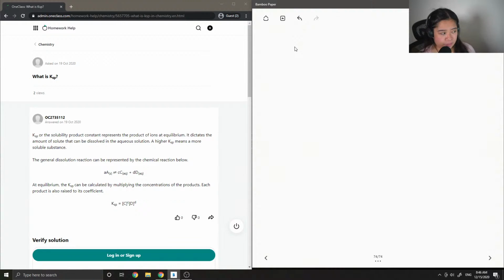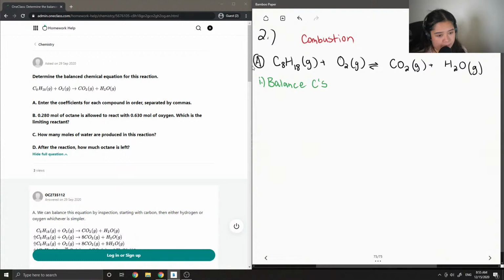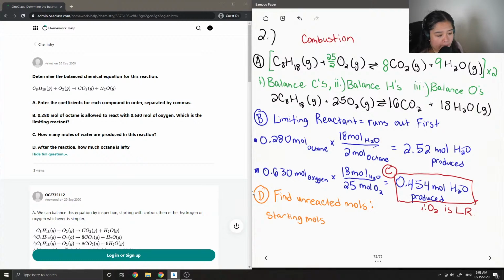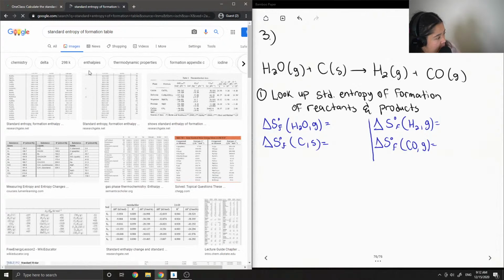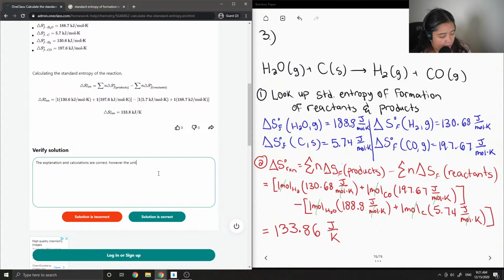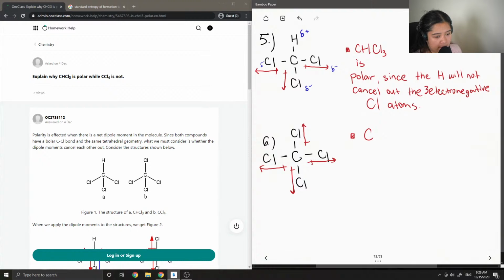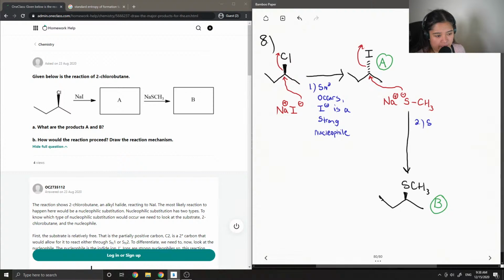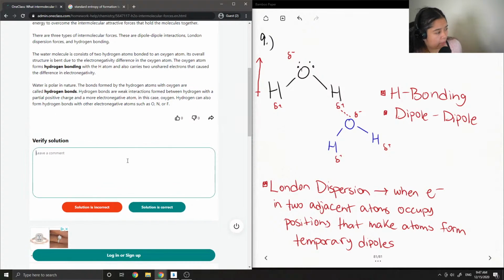Q&A with Donna - Popular Chemistry Questions